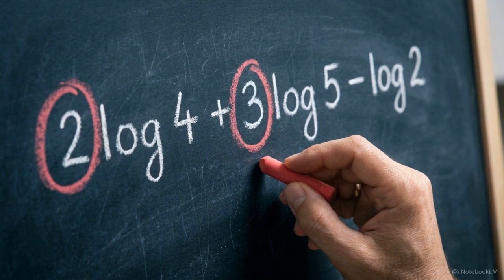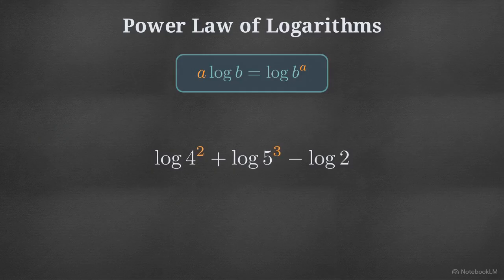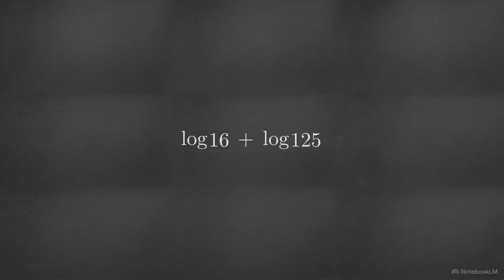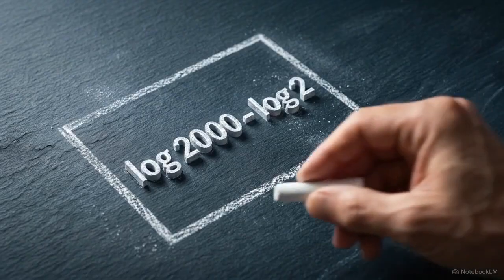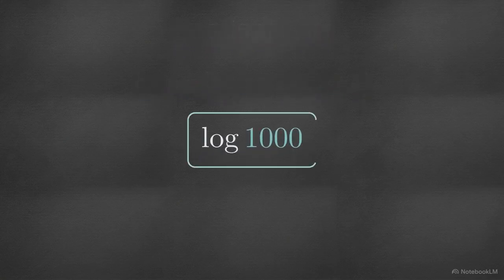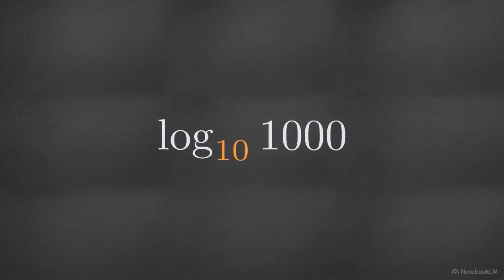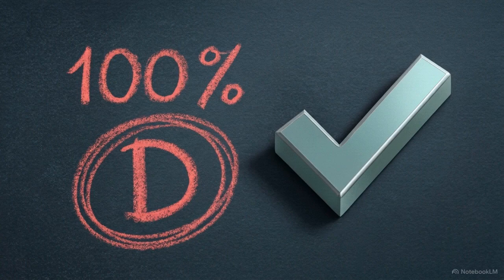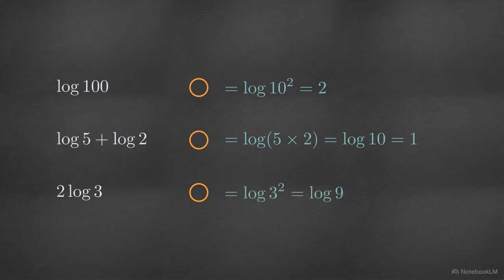WAEC 2026 Mathematics Question 10 | Evaluate 2log4 + 3log5 − log2 | Logarithms Made Easy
In this video, we solve WAEC 2026 Mathematics Question 10:

Evaluate: 2log 4 + 3log 5 − log 2

We explain how to use the laws of logarithms step by step:
2log 4 = log 4²
3log 5 = log 5³
log a + log b = log(ab)
log a − log b = log(a ÷ b)

Final answer: D. 3